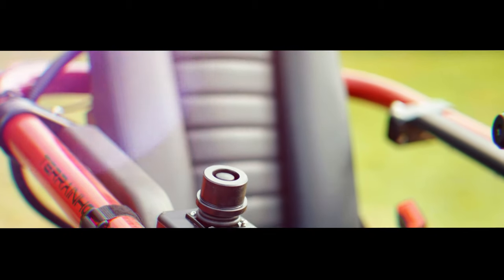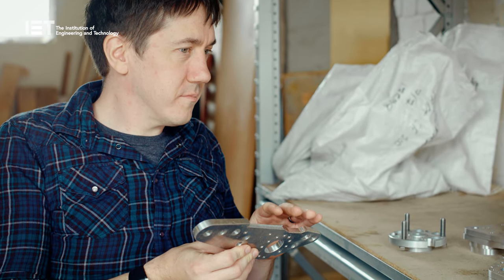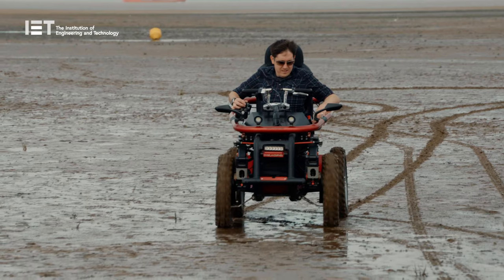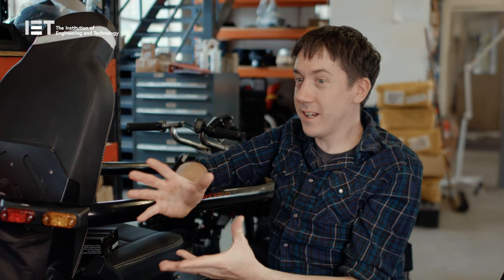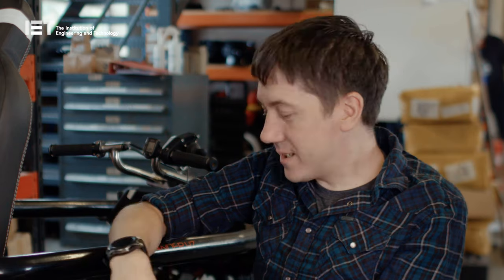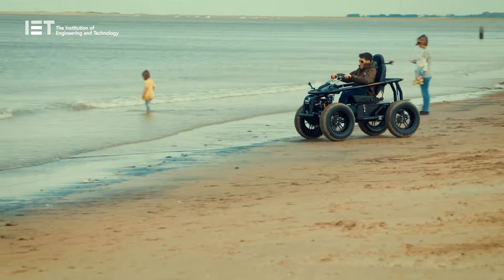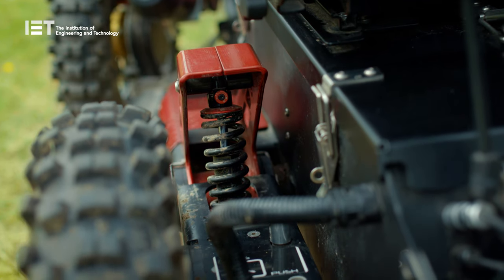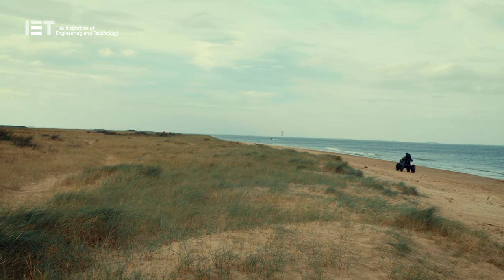The TerrainHopper Affair - An All Terrain Mobility Experience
They describe it as the ultimate off-road mobility power scooter. The king of the mountain pass. Designed with distinctive looks and extreme off-road capabilities, the TerrainHopper Overlander 4ZS claims to give you what you dreamed of...

The freedom to go where you thought was inaccessible.

In this video, actor and presenter David Proud visits the TerrainHopper team to find out more about their amazing invention.  And, of course, to have a go himself.  After all, what else would you expect when there's a beach handy?

Overlander 4ZS

The Overlander 4ZS, an all terrain mobility scooter, is the ultimate go anyway on/off road,  a true 4 wheel drive mobility product, with superior traction and exceptional safety features. Travel safely in comfort and style, thanks to the unique patented all round independent suspension system.